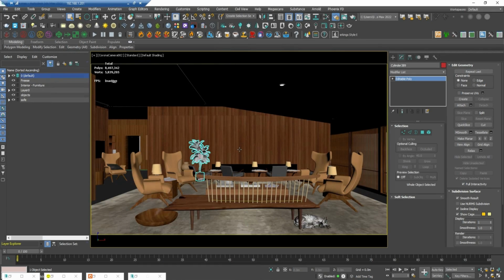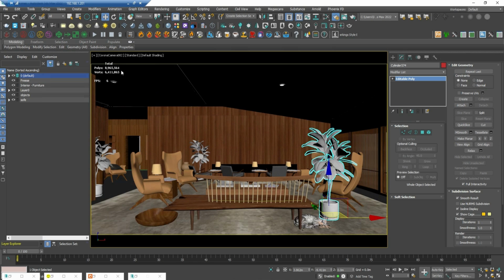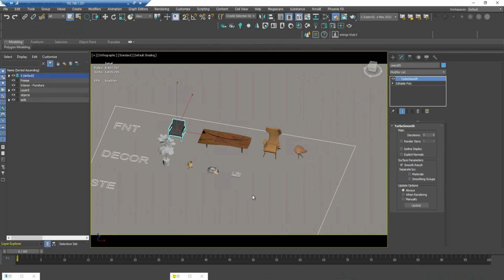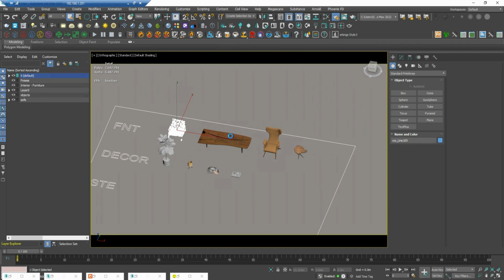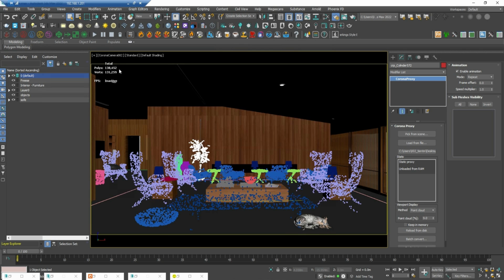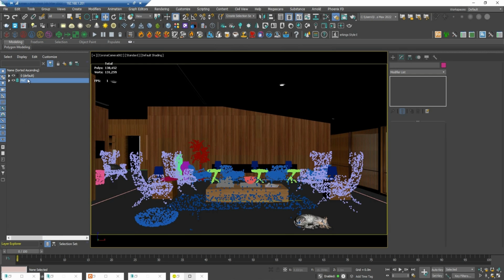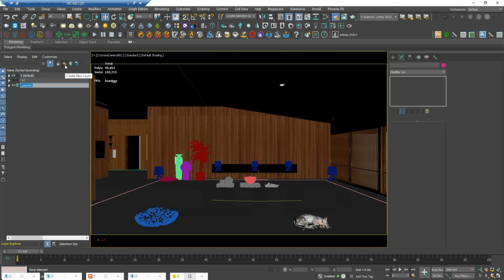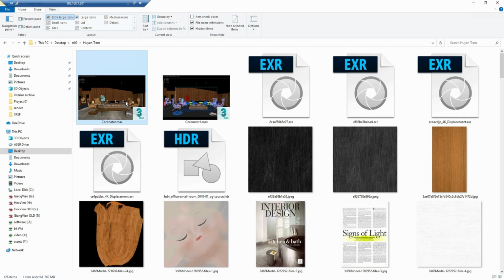TipsnTricks 002 | How to organize and optimize files | Corona Renderer | 4pixos Academy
Hi guys ! We realize that some of our students have difficulty in managing their file, making the files heavy and slowing down their workflow. So that we will list some problems that our students often make and share with you how to fix them. Hopefully it will be helpful to you someday!
Follow us to update more interesting information.
Coronator English Course is designed to help every Archviz artist, both beginners and experienced ones, push their renderings to the next level. This is a fully-equipped course that covers all the critical aspects needed to start your Archviz career.